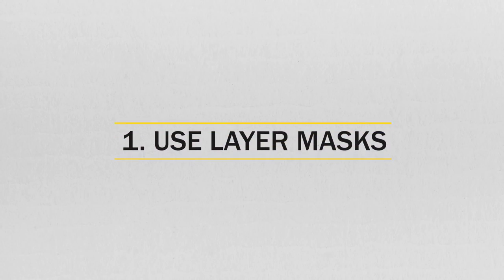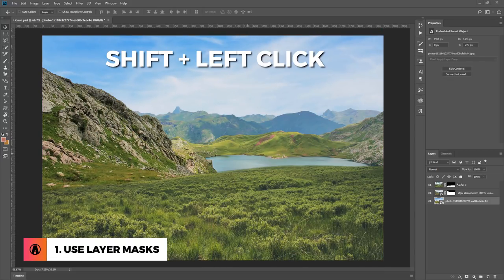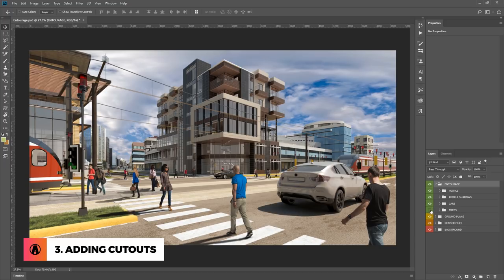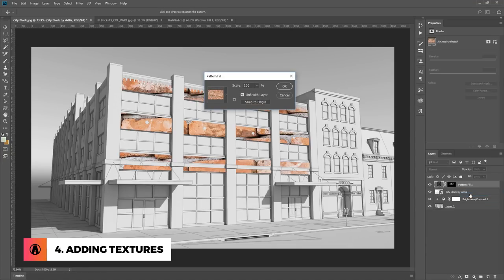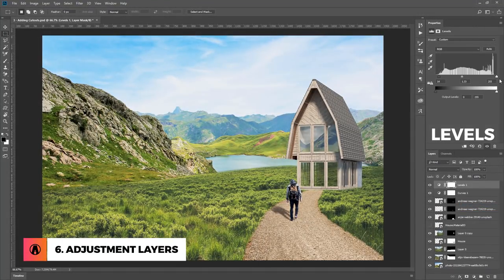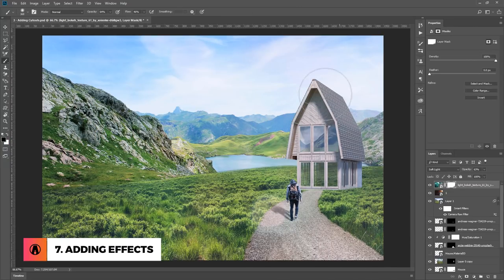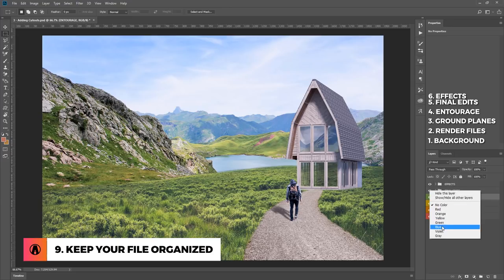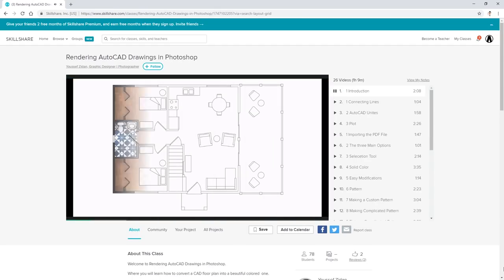10 Tips for Architectural Renderings in Photoshop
Hey guys! Today I'm showing you 10 tips for creating architectural renderings in Photoshop

Here's a few classes that I recommend taking:
Fundamentals of Photoshop
Create Photorealistic Interior Renders with 3ds Max and Vray

❐ LINKS❏
➫ Nik Collection Plugin for Photoshop (Free) Version 1.2.11

Things I covered in the video:
1. Use Layer Masks
2. Adding Grass
3. Adding Cutouts
4. Adding Textures
5. Use Render Elements
6. Adjustment Layers
7. Adding Effects
8. Use Plugins
9. Keep Your File Organized
10. Resources

❐ GET CONNECTED❏

❐ MUSIC
Background: